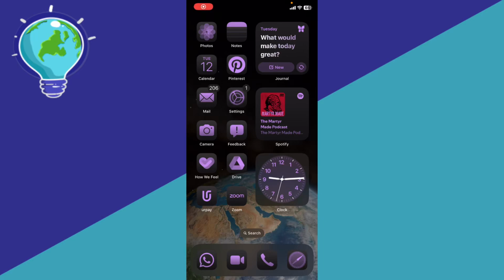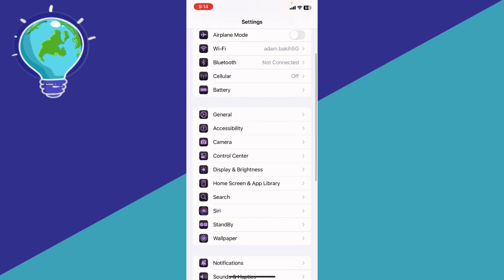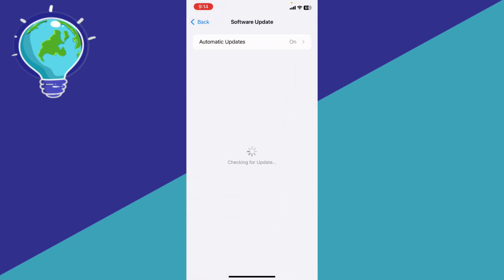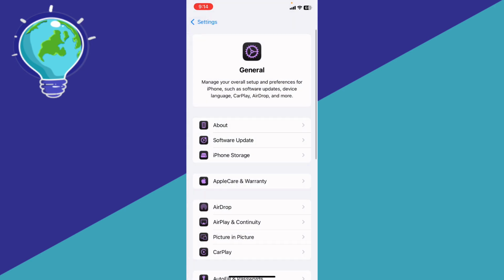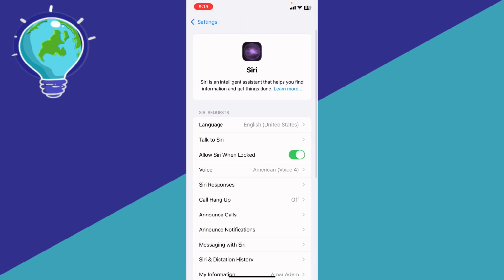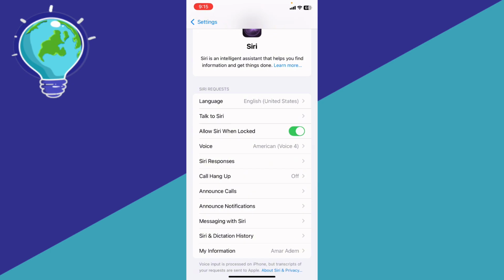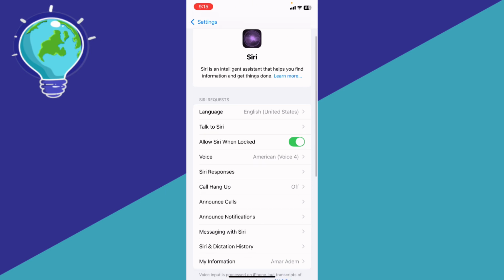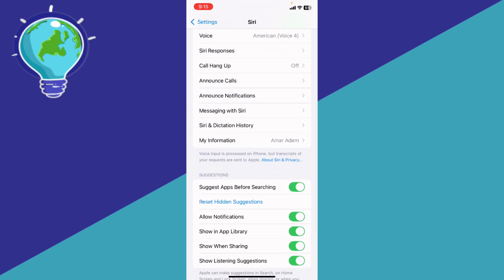How to Enable Apple Intelligence on iOS 18 - Full Guide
Curious about Apple Intelligence on iOS 18? In this full guide, we'll show you how to enable and set up this smart feature to enhance your iPhone's performance. Apple Intelligence can help improve suggestions, personalization, and overall user experience. Follow these simple steps to get it up and running.